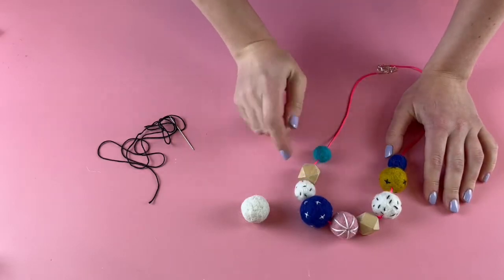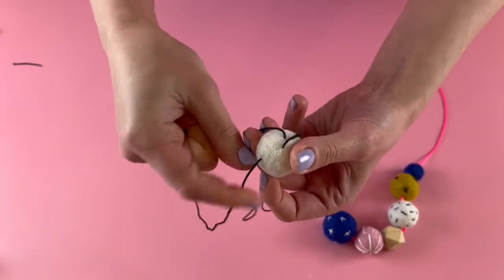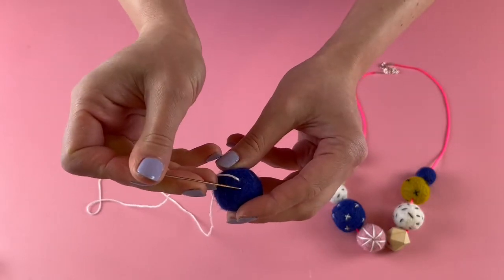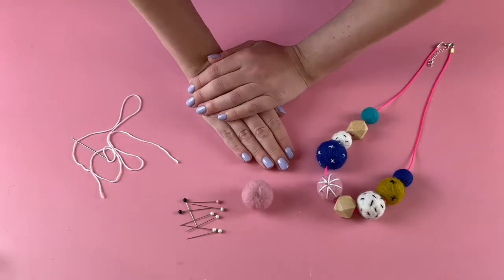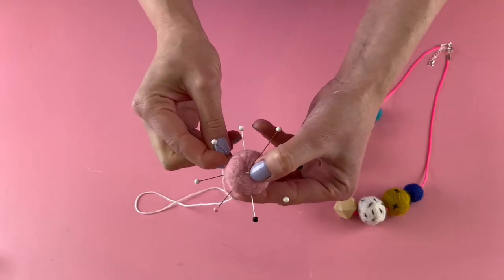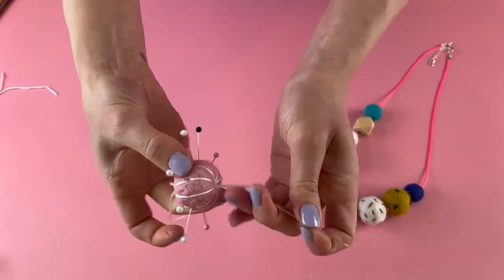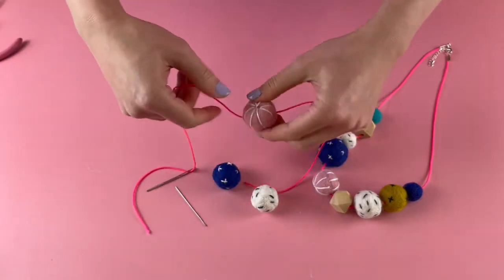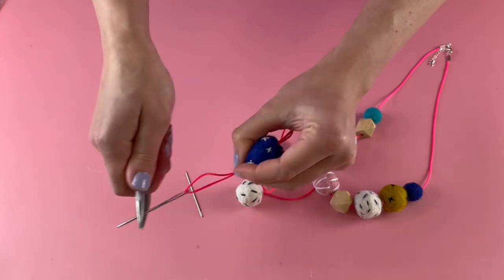Turning Felt Balls Into Felt Beads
Stitching onto the felt balls to add pattern, then making your felt bead necklace.